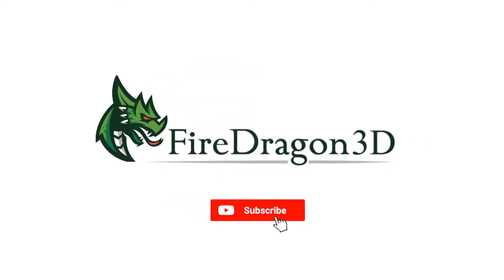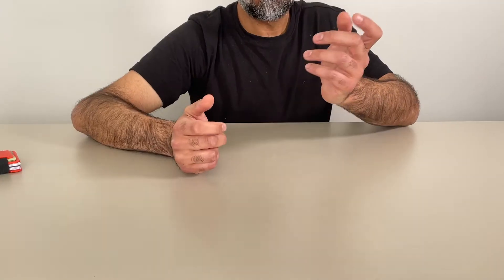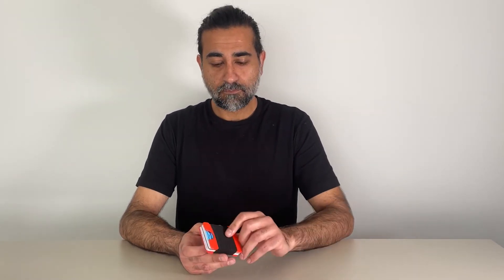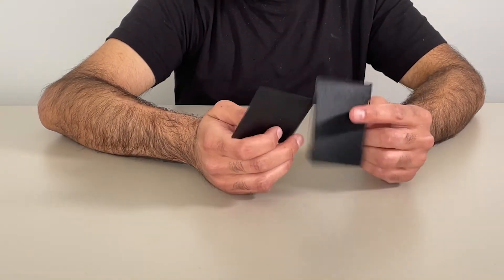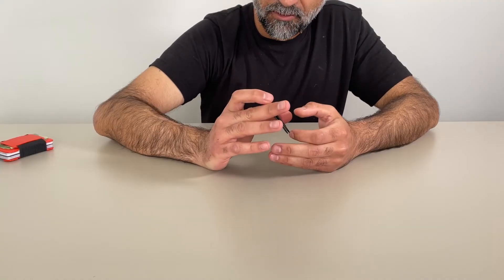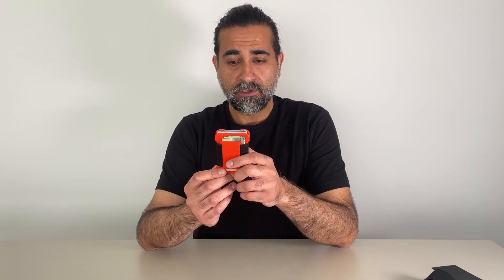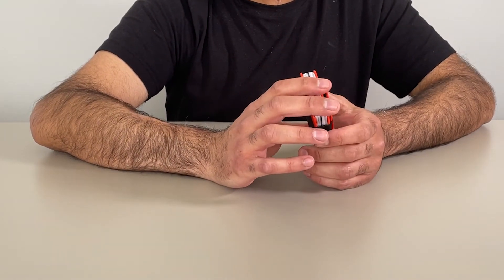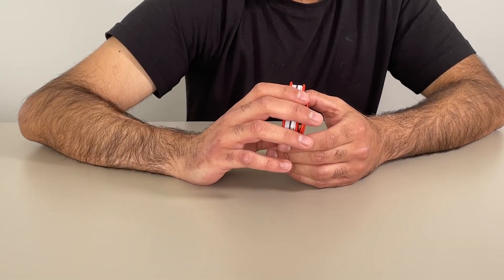3D Printable wallet - Free download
Ever wanted to design and print a custom wallet? Today I bring you a look at a 3D printed wallet that I designed using AutoDesk's Fusion 360, a CAD program. My old wallet was falling apart. The leather had been worn thin and the seam at the fold was about to tear completely. Instead of buying a new wallet - I decided to design my own, but that meant learning how to use Autodesk Fusion 360 and using my Prusa i3 MK3s+ 3D Printer to do the printing. It's an eye-opening process - getting a design from the computer screen to reality!
No matter what you need a wallet for - to hold your credit cards and/or to carry the cash with you on a night out - this simple design free of unnecessary functions will suit your needs while being economical on resources!

Introducing the Wallet'd 3D Printed Wallet, the ultimate solution for those looking to stay organized and stylish. This innovative wallet is designed using state-of-the-art 3D printing technology, which allows for a level of customization and versatility that traditional wallets simply cannot match.

With the Wallet'd 3D Printed Wallet, you'll never have to worry about losing your cards or cash again. The wallet features a money clip that securely holds your cash in place, while also providing ample space for all of your cards. Whether you're a student trying to keep track of your books and supplies or a busy professional on-the-go, this wallet is perfect for anyone who needs to stay organized and efficient.

One of the best things about the Wallet'd 3D Printed Wallet is its ability to be customized. With this wallet, you can choose any colors you like and easily print a new one when you get bored. This means that you can have a different wallet to match every outfit or occasion, without ever having to sacrifice functionality or style.

But what really sets the Wallet'd 3D Printed Wallet apart from other wallets on the market is its unique design. Made from durable materials that are built to last, this wallet is not only functional but also incredibly sleek and modern-looking. Its minimalist design ensures that it will fit comfortably into any pocket or bag without taking up too much space.

So how do you get started with your own custom-made Wallet'd 3D Printed Wallet? It's easy! Simply download our digital file and send it off to be printed by one of our trusted partners. In just a few short days, you'll have your very own personalized wallet ready to go.

In conclusion, if you're looking for an innovative way to stay organized while also adding some style to your everyday life, look no further than the Wallet'd 3D Printed Wallet. With its unique design, customizable options and superior functionality, this wallet is the perfect choice for anyone who wants to stay ahead of the curve. So why wait? Order your Wallet'd 3D Printed Wallet today and experience the difference for yourself!

3D printers that I use:
Creality Ender 3 V2 - Modded with BiQu H2 direct drive extruder, upgraded bed springs and magnetic flex plate.  Flex plates are amazing!
Original Prusa i3 MK3s+ - Completely stock!
Bambulab P1P with AMS - Just a beast of a machine

CAD software I design with:
Autodesk Fusion 360
Nomad Sculpt